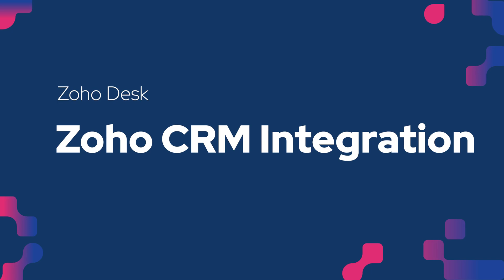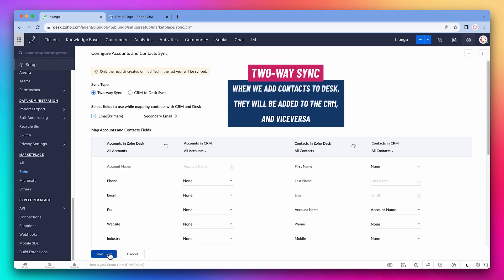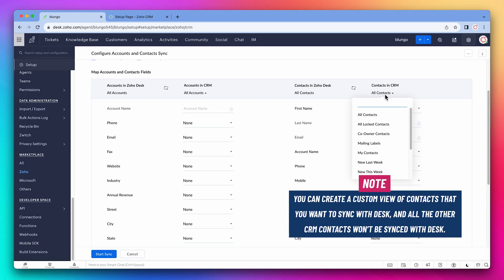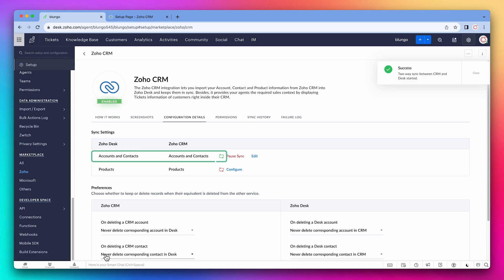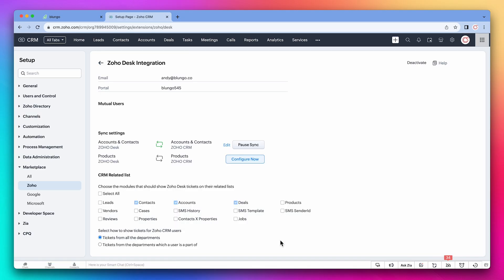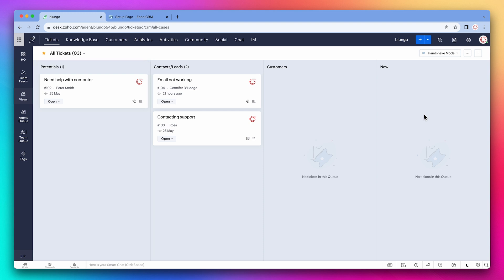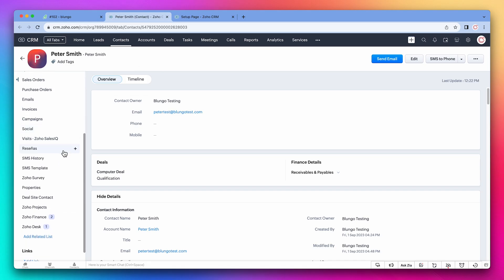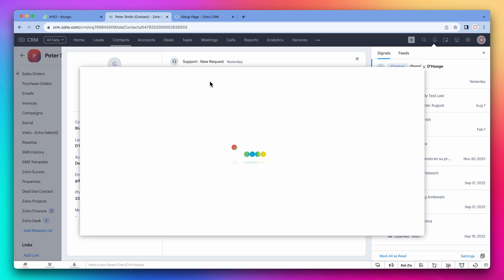Zoho Desk - Zoho CRM Integration - Zoho One Course - Chapter 5, Lesson 5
In this video, we are integrating Zoho Desk with Zoho CRM. We enable the integration, configure two-way contact syncing, map fields, and manage permissions. In CRM, related lists and Desk Signals provide quick access to ticket updates and actions.